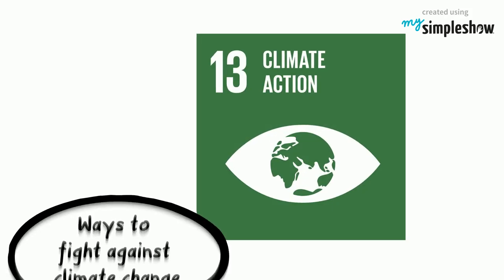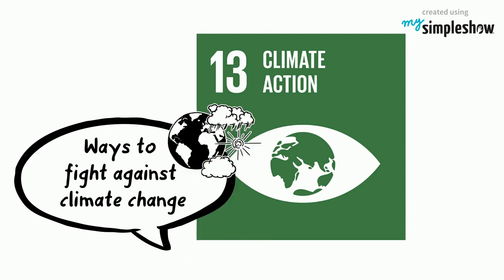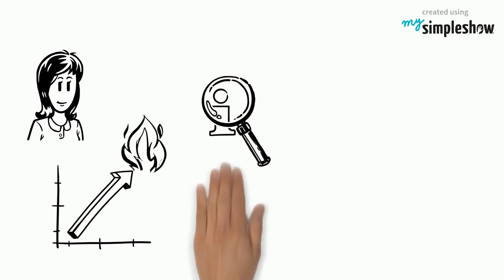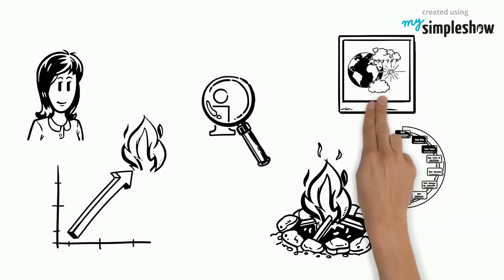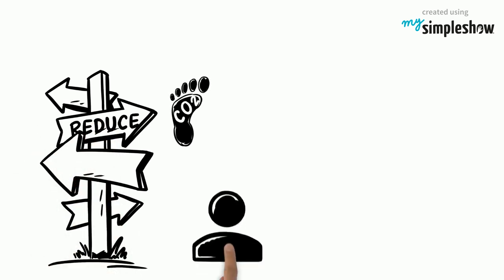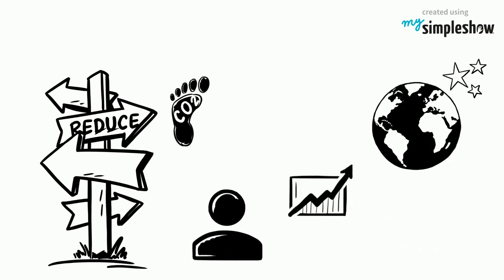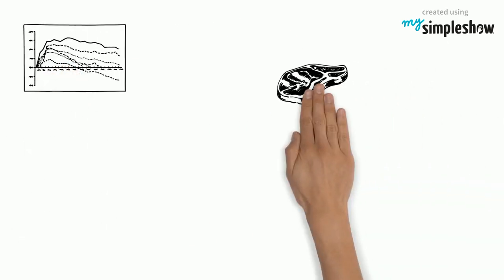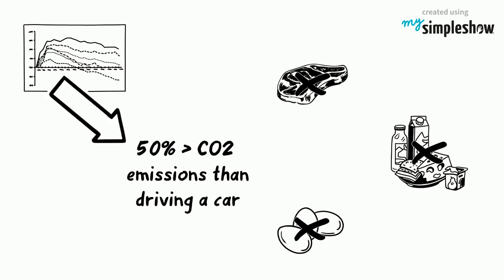How to Fight Against Climate Change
Climate change is a topic on almost everyone's radar. Many know what causes it, but not everyone knows how they can do their part to fight against it. Learn more in our video!

This video was created to support the campaign "Goal 13 - Climate Action".